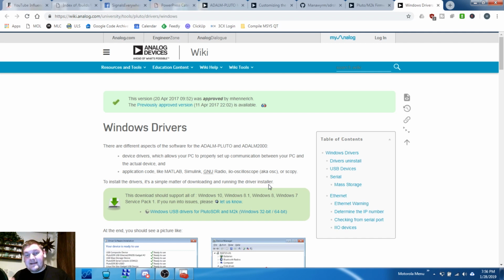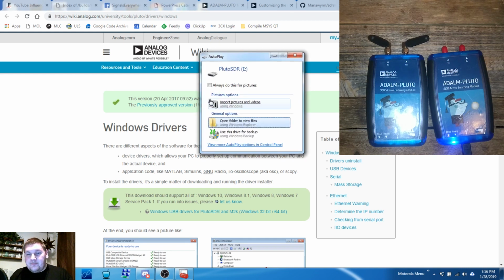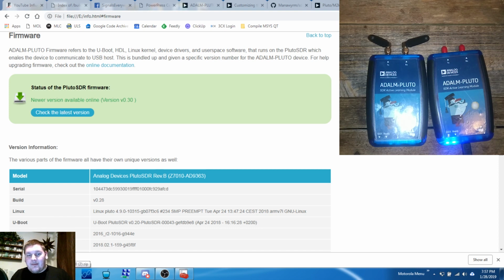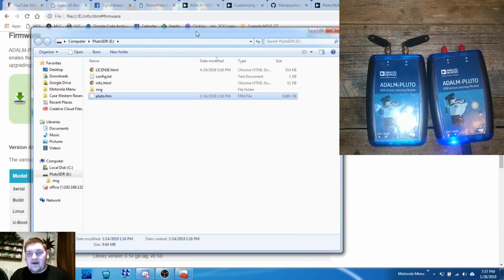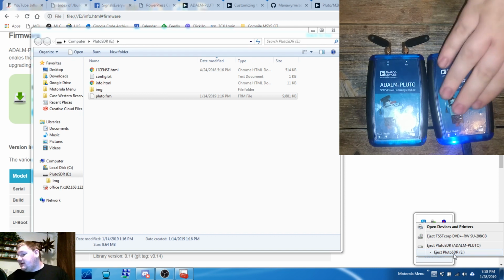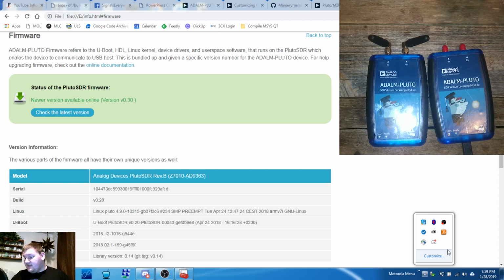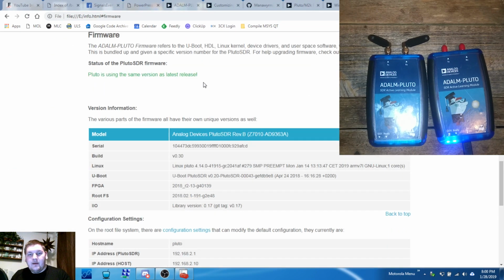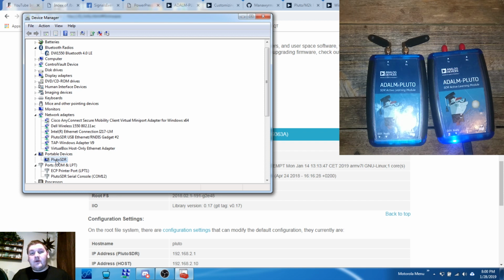Adalm Pluto SDR Tutorial: Firmware Update